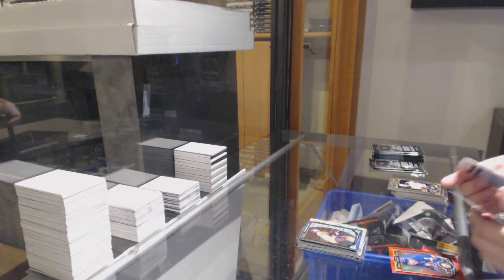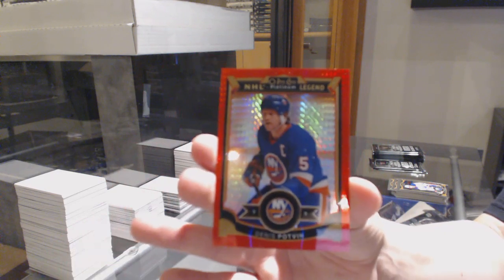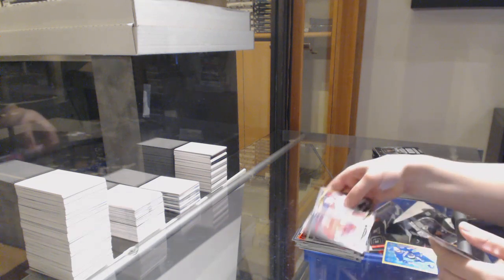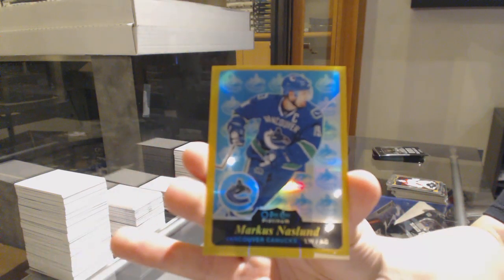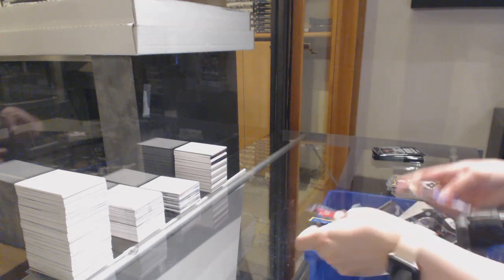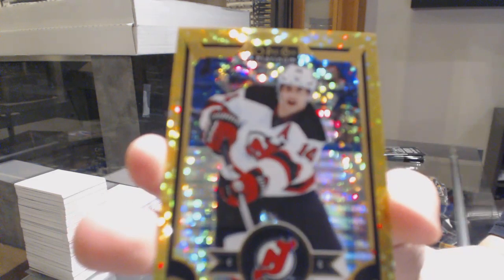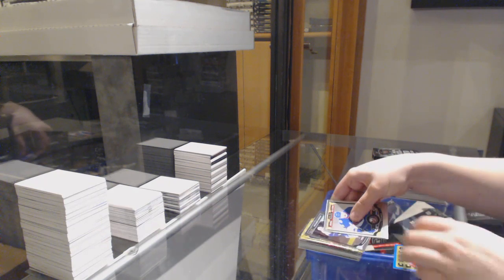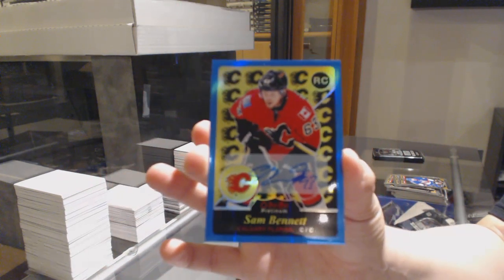Monty's 15-16 Upper Deck OPC Platinum Hockey Box Break